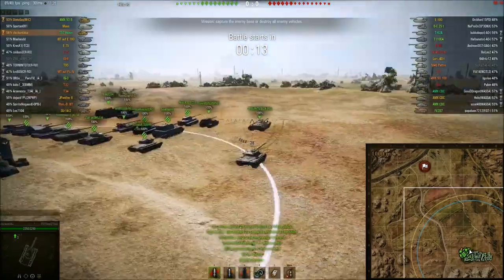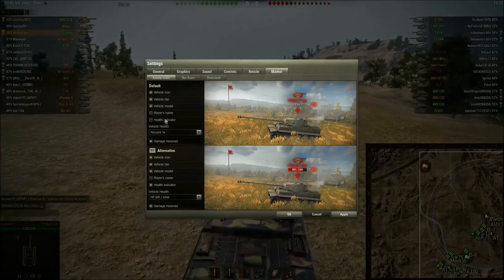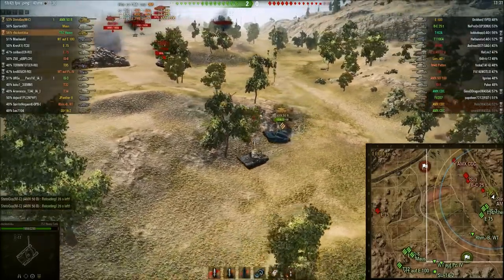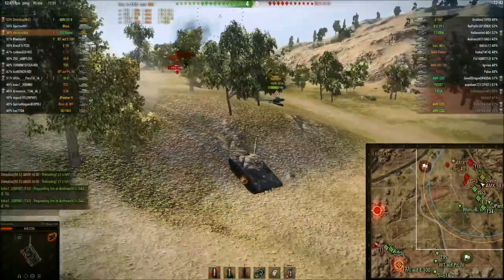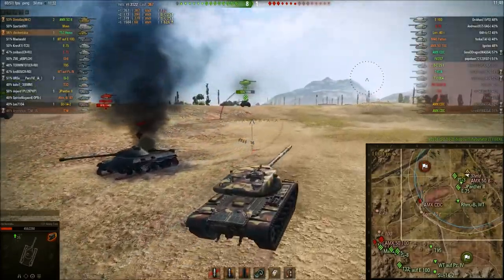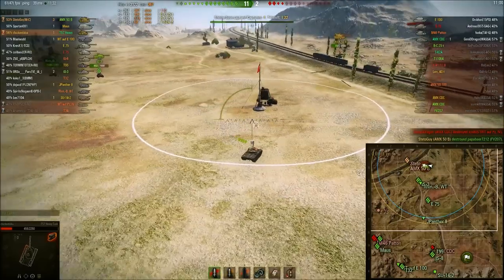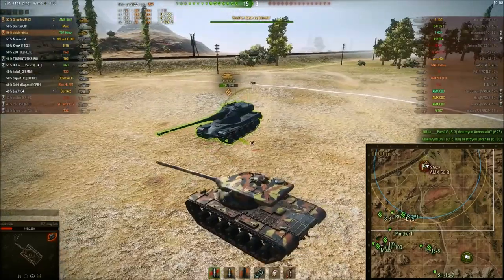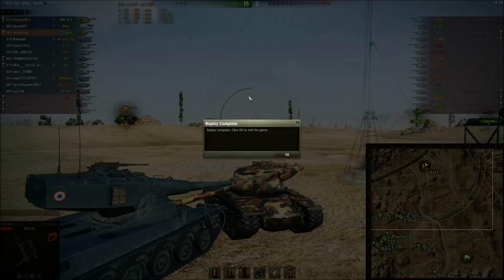World of Tanks Heavy Tank mission - HT-7: A Relentless Raid ||Guide|| T-55A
PRIMARY CONDITIONS
Win the battle by capturing the enemy base.
Earn at least 30 base capture points.
Cause at least 3,000 HP of damage to enemy vehicles.
Secondary condiditons
Destroy 3 enemy vehicles.